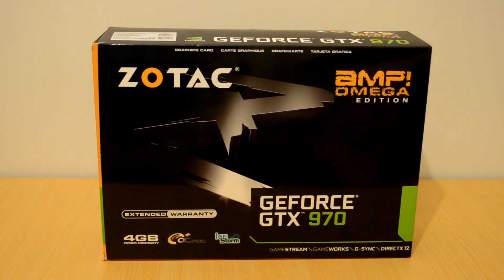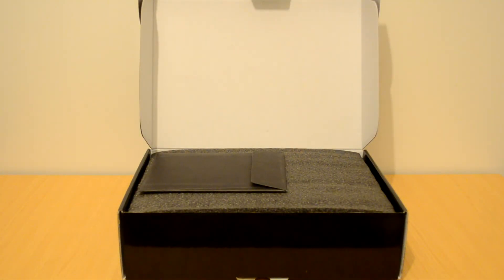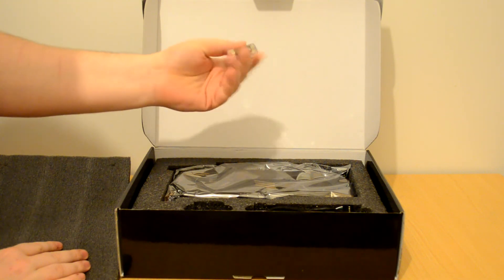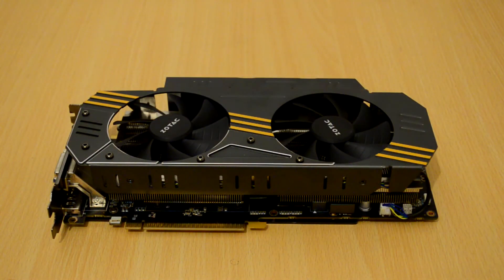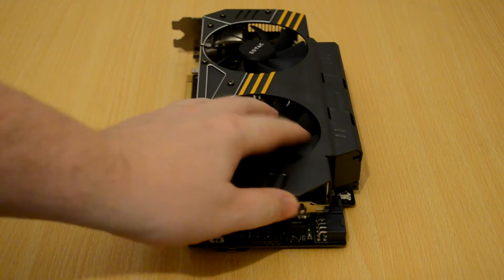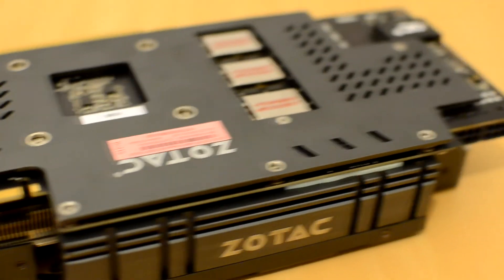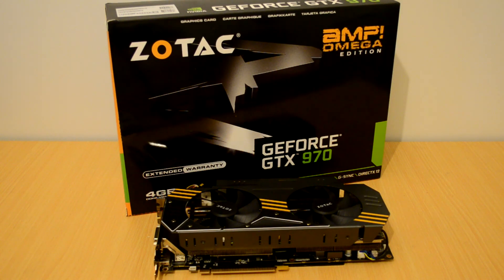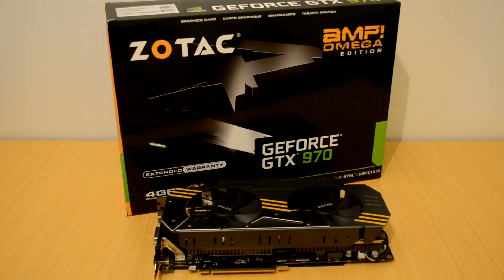ZOTAC GTX 970 Omega Edition Review & Closer Look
A quick unboxing and closer look at the ZOTAC GTX 970 Omega AMP! Edition 4GB graphics card which is based on NVIDIA's Maxwell chip.